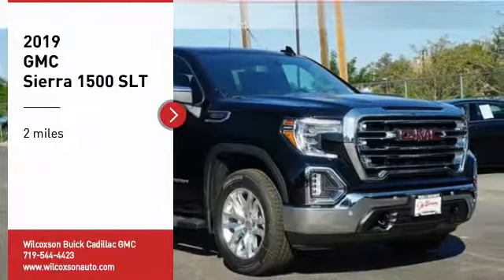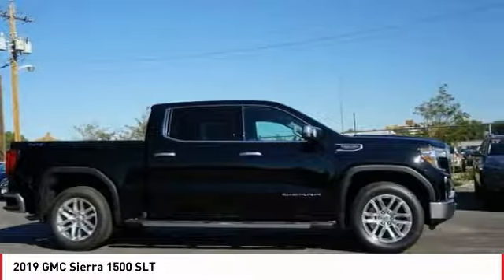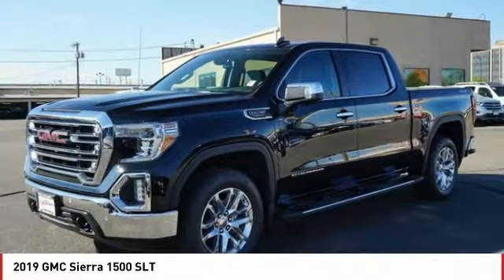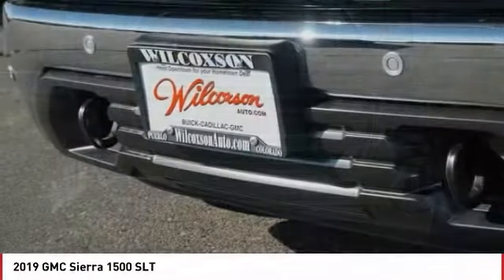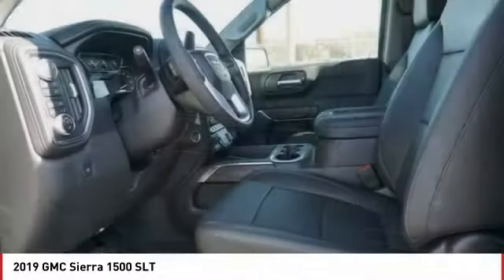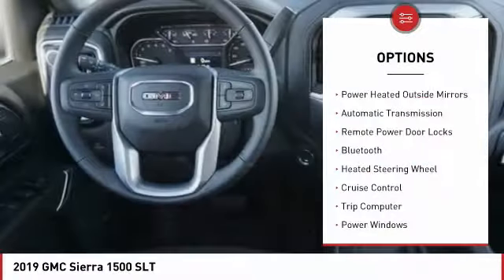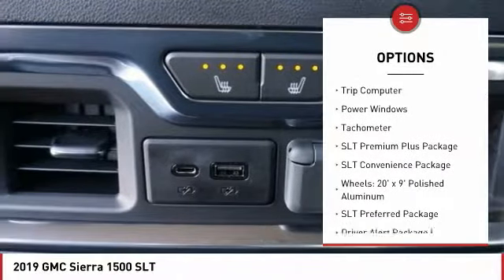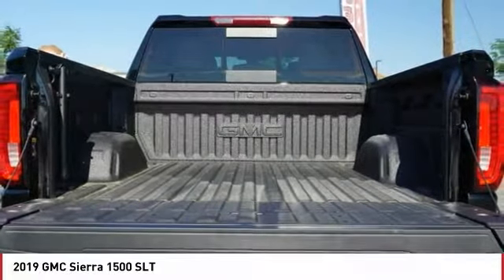2019 GMC Sierra 1500 Pueblo CO KG305130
902 N Santa Fe Ave

You'll love this 2019 GMC Sierra 1500. This is a Vehicle you'll want to take home. Call and get in touch with Wilcoxson Buick Cadillac GMC directly, and be the first to open the Vehicle door today!